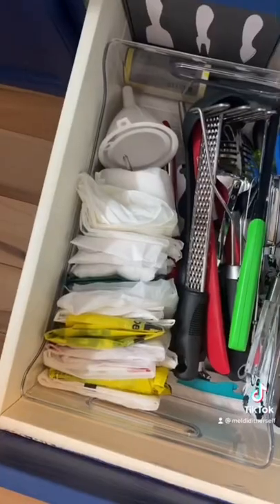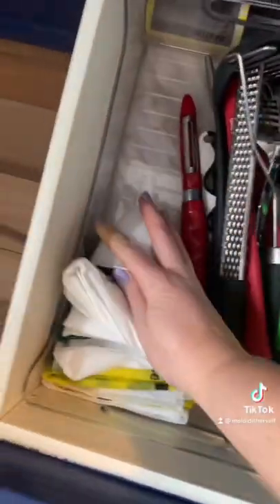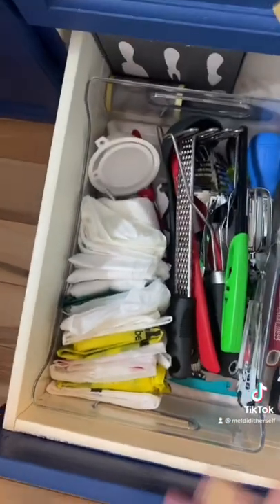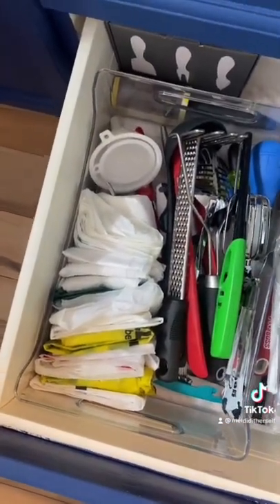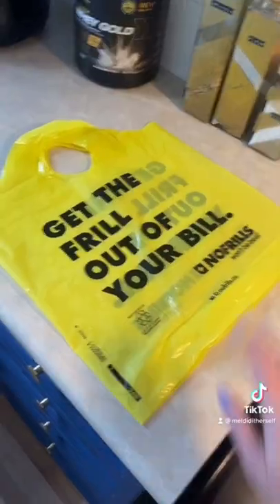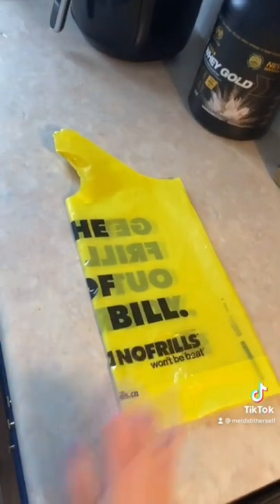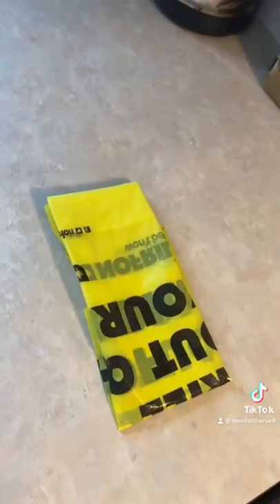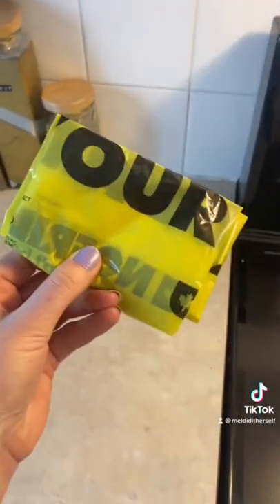Kitchen Organization Hack | Folding Grocery Bags | Life Hacks | MelDidItHerself